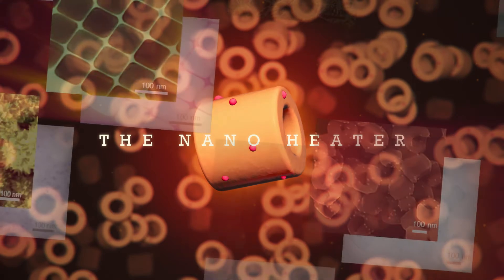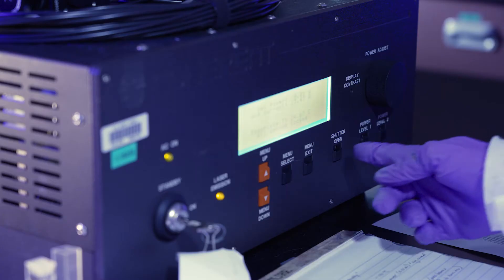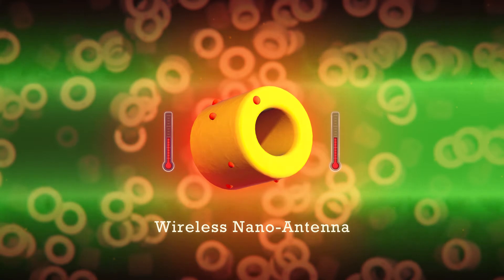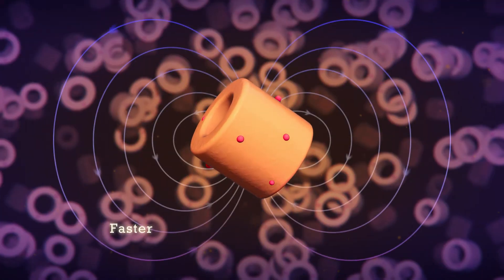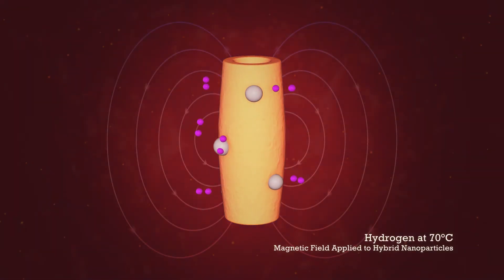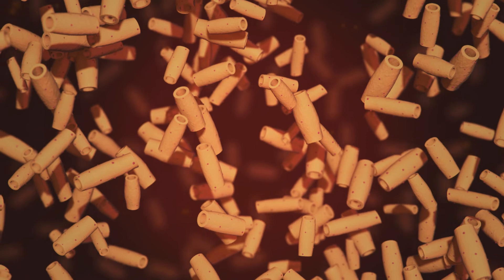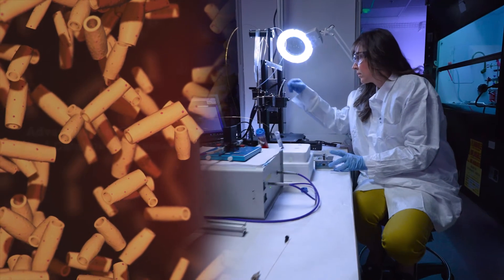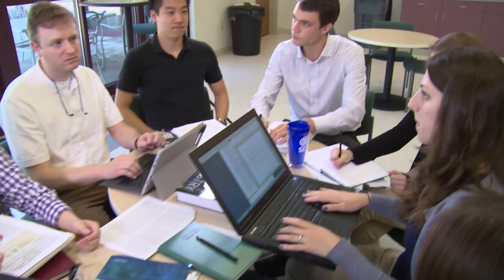SRNL - The Nano Heater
Researchers at the DOE's Savannah River National Laboratory are using nano materials to selectively and wirelessly generate heat, localized and on demand, for the targeted release of payloads, enhanced catalytic processes and therapeutics.

SRNL's nano research is funded by DOE's Laboratory Directed Research and Development program. LDRD supports Mission Agility, Scientific and Technical Vitality, and Workforce Development.